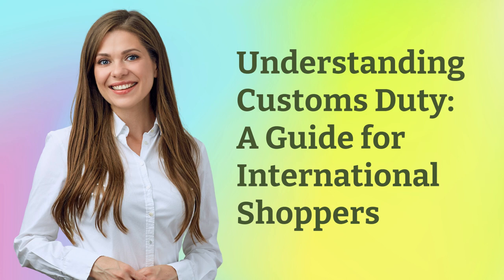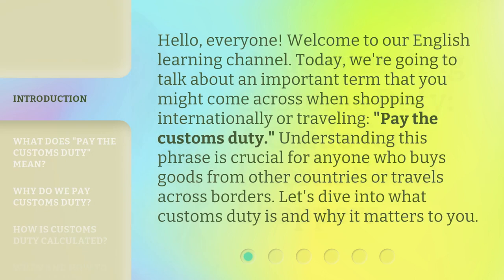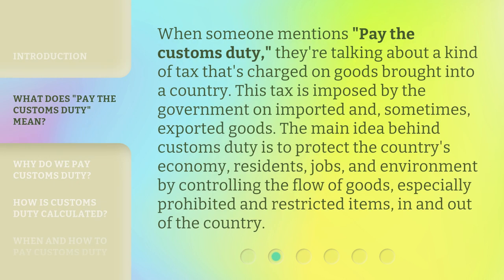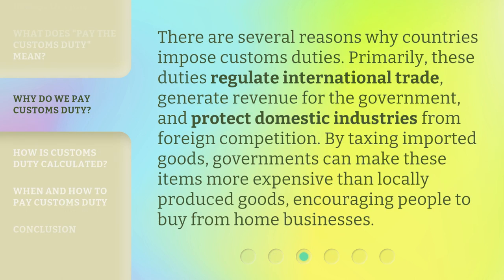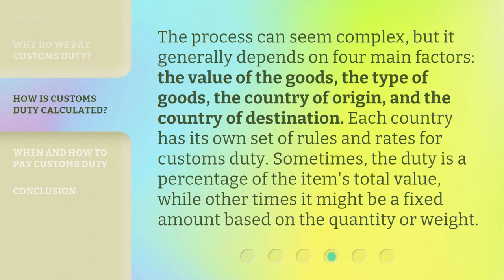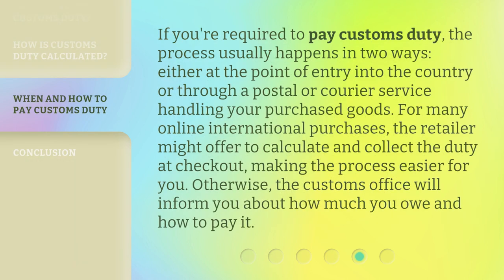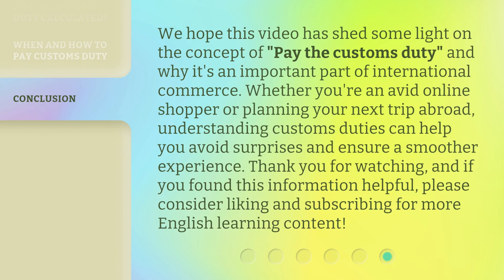Understanding Customs Duty: A Guide for International Shoppers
Decoding Customs Duty: The Ultimate Shopper's Guide • Navigate the world of customs duty with ease! Learn everything international shoppers need to know to avoid surprises and shop smart.

00:00 • Introduction - Understanding Customs Duty: A Guide for International Shoppers
00:35 • What Does "Pay the Customs Duty" Mean?
01:06 • Why Do We Pay Customs Duty?
01:33 • How Is Customs Duty Calculated?
02:03 • When and How to Pay Customs Duty